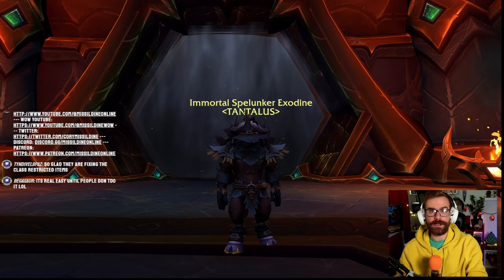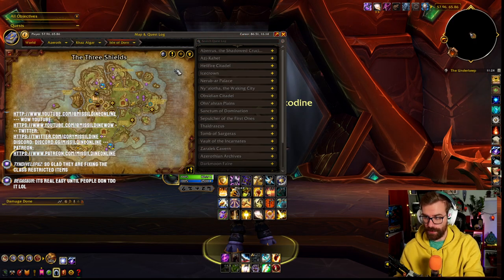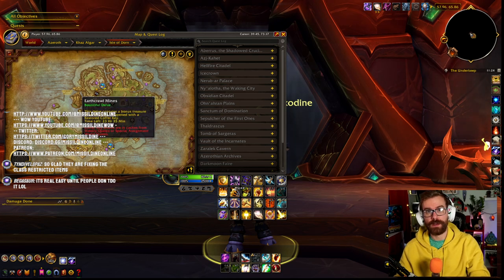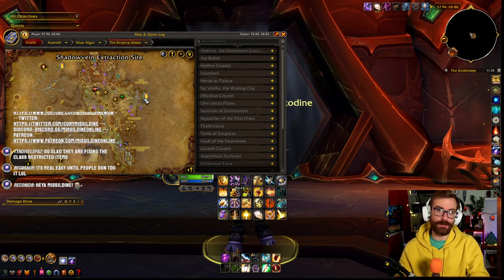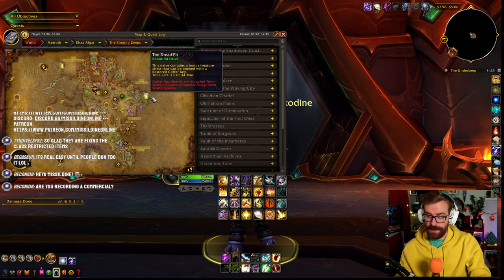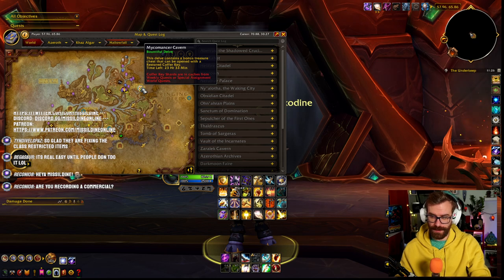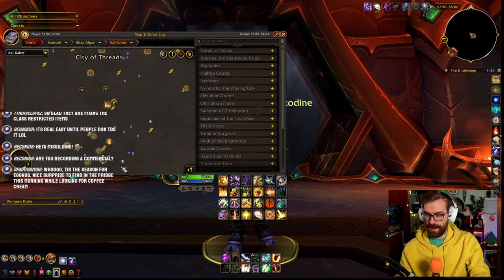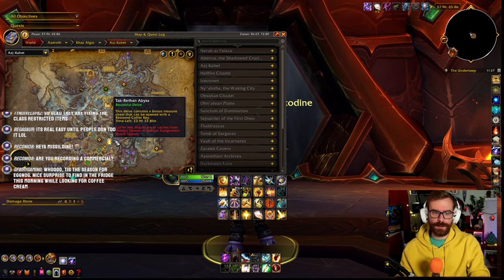Daily Delves - October 12th - World of Warcraft The War Within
Attention Delves! Today's story scenario is as follows:

ISLE OF DORN -
Earthcrawl Mines (Bountiful!): Kidnapped Earthen
Kriegval's Rest: Lost Keepsakes
Fungal Folly: Explorer's Competition

RINGING DEEPS -
Dread Pit (Bountiful!): Smashing Skardyn
Waterworks: Stomping Some Sense

HALLOWFALL -
Mycomancer Cavern (Bountiful!): Great Scavenger Hunt
Skittering Breach: Old Rituals
The Sinkhole: Illusory Rescue
Nightfall Sanctum: Kyron's Assault

AZJ KAHET -
Spiral Weave: Tortured Hostages
Tak-Rethan Abyss (Bountiful!): Goblin Mischief
The Underkeep: Runaway Evolution

Trying out a new daily thing here where we go over what Delves are available and which ones are Bountiful! I would love some feedback for this little show - what would YOU like to see it include, Delvers?

I'm a huge fan of the brand new DELVES system in World of Warcraft The War Within and offer Tier 8 carries for folks almost daily on stream and here on YouTube!